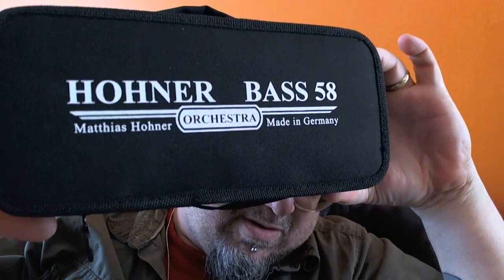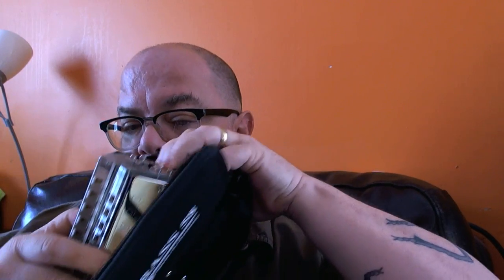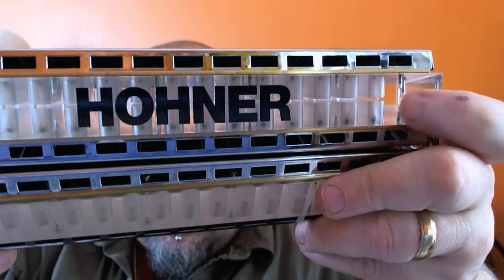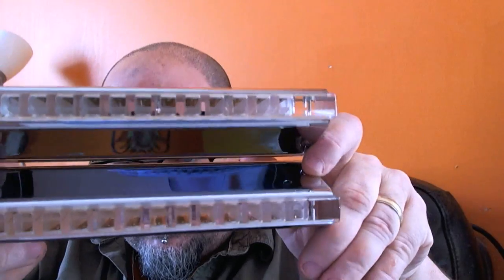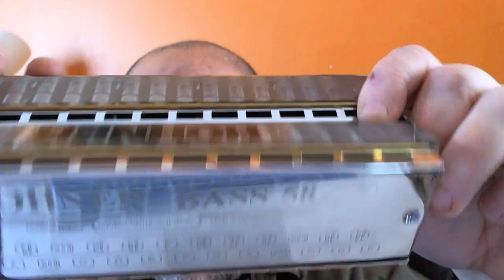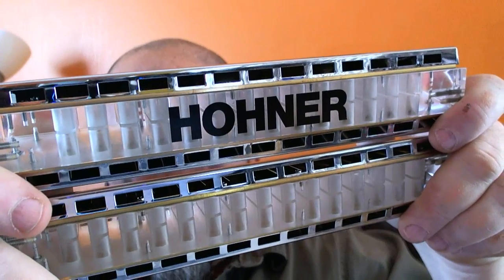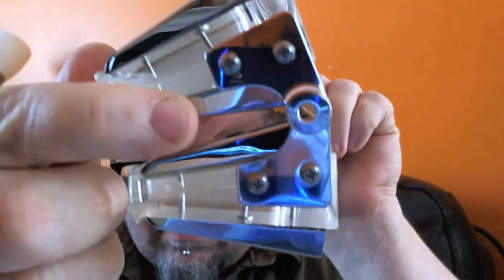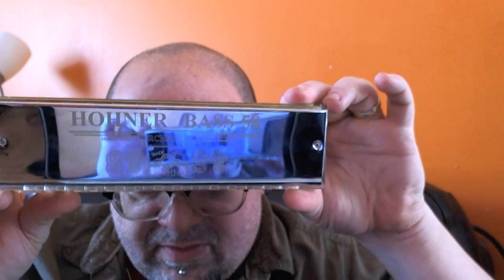Hohner Bass 58 - Bass Harmonica.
Just got this new toy.  This is a blow only harmonica, meaning all notes are created by blowing into it and not by drawing. Most, if not all, bass harmonicas are blow only.  This is my first time ever attempting to play one of these. I love the two solid 1 piece clear acrylic combs and mouth pieces.